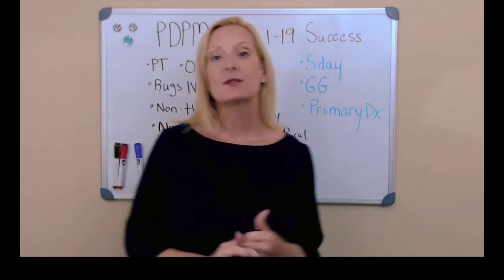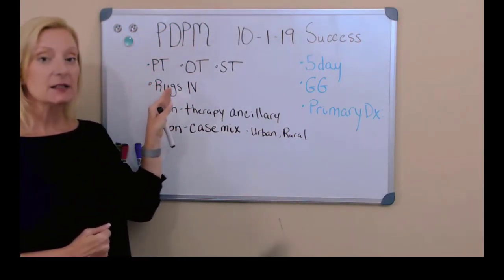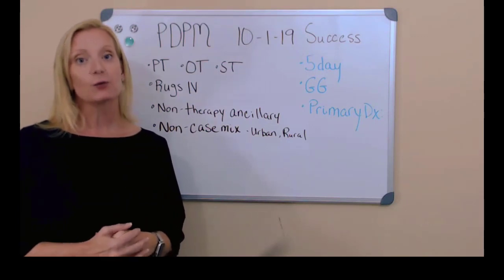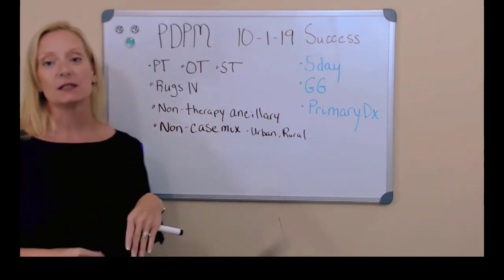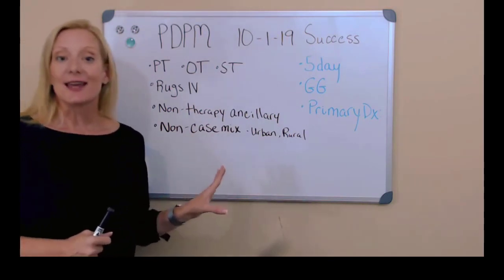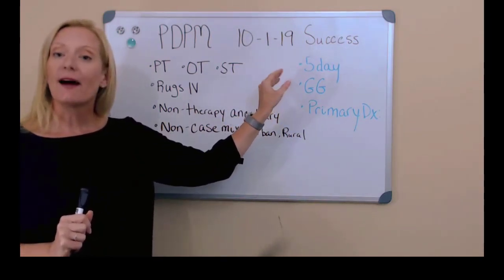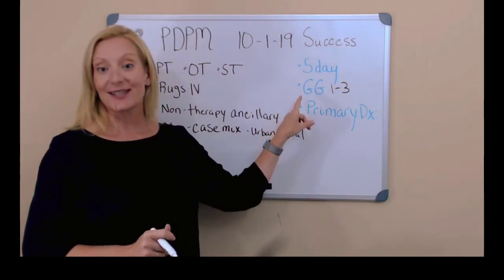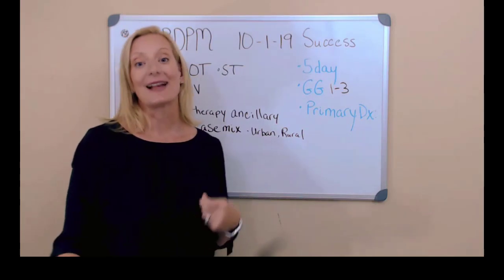PDPM Part One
PDPM this video gives a overview of the new Medicare reimbursement.  This is a breif overview with tips to help skilled nursing facilities succeed.PDPM,MDS,MDS 3.0,GG,ADL,SNF,QRP,Medicare,CMS